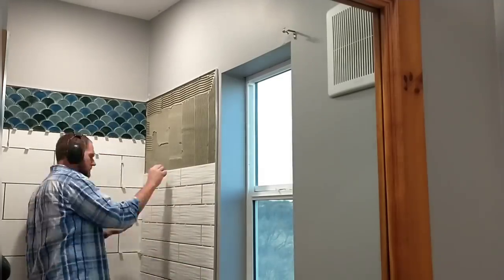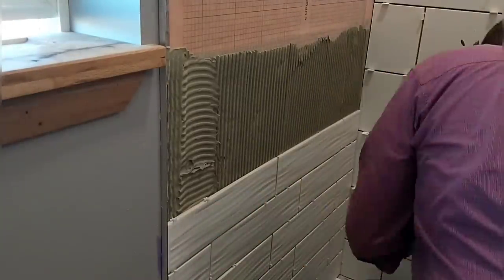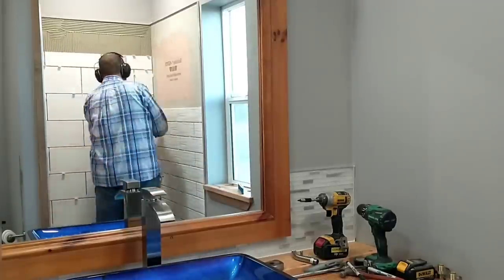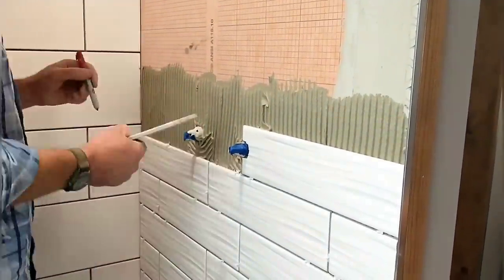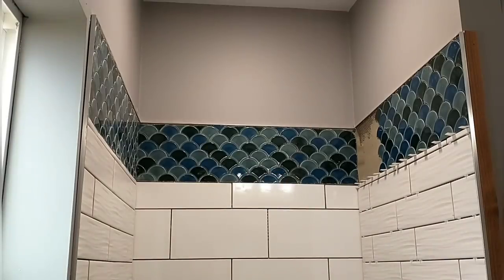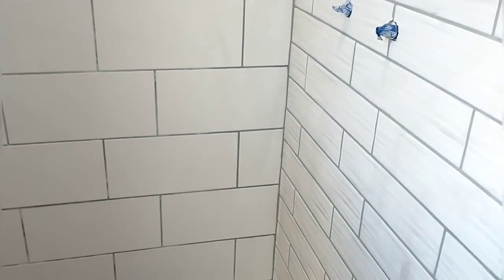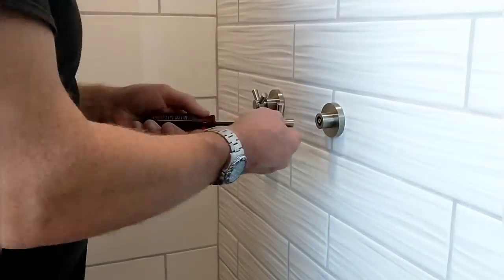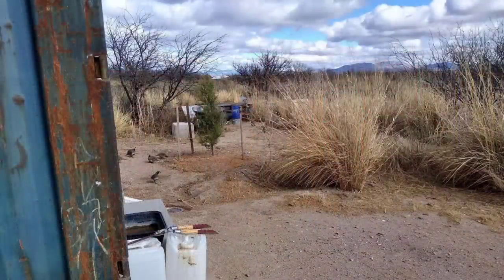New Shower Install (Part 3) Our House is Finally Done! #59 DIY Off-Grid Build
The last steps to complete our DIY house build. Tiling the shower walls, grout, and the finished master bathroom.